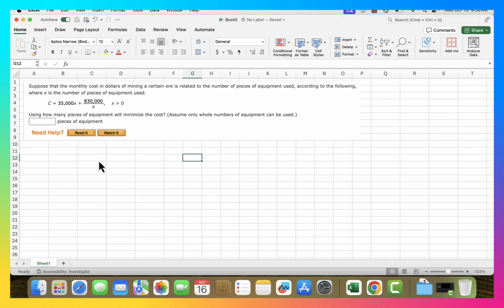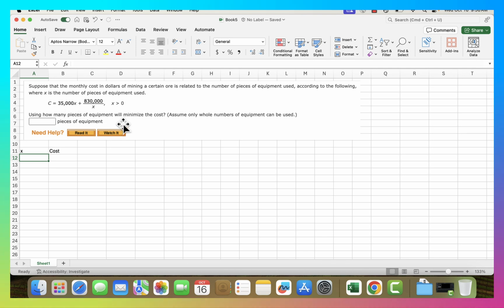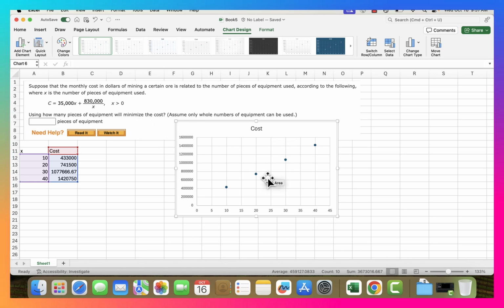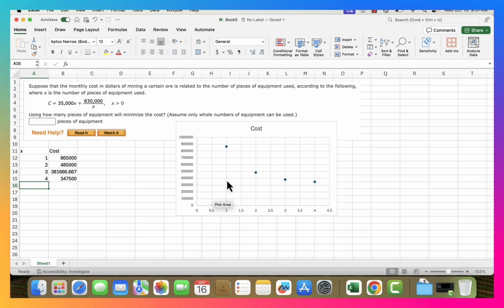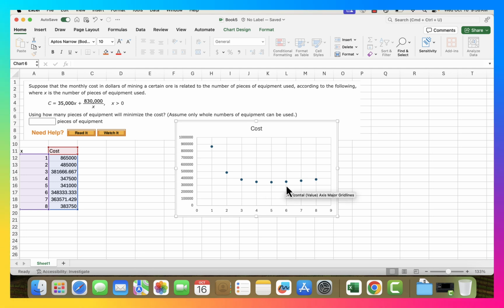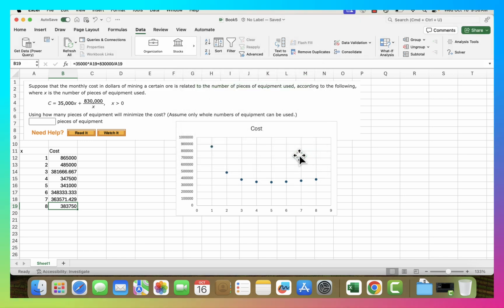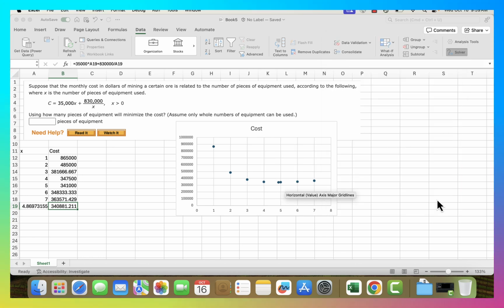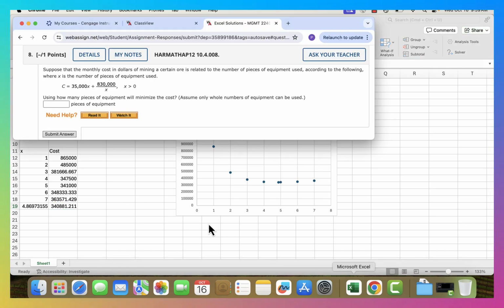Excel_Solutions_8